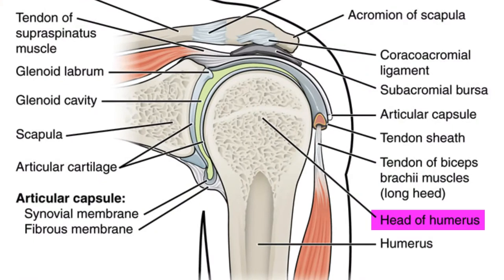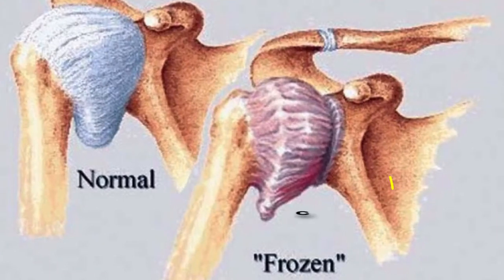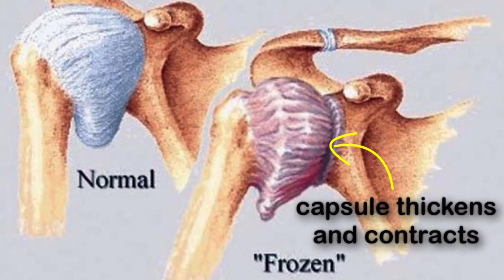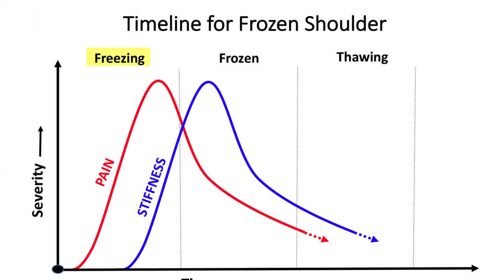Frozen Shoulder Physical therapy and Treatments (Adhesive Capsulitis)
Frozen shoulder (adhesive capsulitis) is a condition characterized by stiffness and pain in your shoulder joint. Learn about frozen shoulder stages, treatments effective exercises for frozen shoulder

and facebook @feelfitivated

Hi everyone, welcome back to Sg Dr. Wellness.
My name is Dr. Chen Yiming.

Today I'm talking about frozen shoulder or adhesive capsulitis.
If you have shoulder pain or stiffness or inability to move your shoulder as much as before, you may actually be suffering from this condition.
What causes it? And how can we treat it?
Please watch till the end of the video.

Our shoulder joint is a very flexible joint.
The humerus bone articulates with the shoulder blade bone. And this is surrounded by a tough connective tissue known as the capsule which is filled up with a lubricating fluid known as synovial fluid.
Frozen shoulder or adhesive capsulitis occurs when the capsule thickens and contracts after a period of inflammation or immobility with a reduction in the lubricating synovial fluid.
This results in pain and reduction in the range of motion of the shoulder joint.

What are the causes of this condition?
1) Diabetes: we know that diabetic has a higher tendency to develop frozen shoulder, likely due to inflammation. The exact mechanism is still not clear.
2) shoulder immobilization: When the shoulder has been immobilized due to various reasons like fracture of the shoulder joint, rotator cuff tendinitis and when inadequate post-fracture or post tendinitis physiotherapy and mobilization has been done - there is a very very high tendency for frozen shoulder to occur
3) age: in my practice, I see that frozen shoulder usually occurs in adults age 40 -65. I very rarely see this condition in young adults.
4) other medical conditions like thyroid disorders and Parkinson’s disease.
5) idiopathic: sometimes we don’t really know why it occurs? It happens.

The hallmark of the frozen shoulder would be
- pain and stiffness of the shoulder joint
- reduction in the range of motion of the joint in all directions
- fear of moving the shoulder joint due to pain resulting in a worsening in stiffness

The frozen shoulder develops typically in three stages
1) the freezing stage: in this stage, a patient feels the most pain and discomfort. As the pain worsens, the shoulder becomes stiffer and stiffer with loss of range of motion
2) the frozen stage: the pain actually reduces in this stage but the stiffness remains and the loss of mobility
3) Thawing stage: shoulder motion slowly improves due to the thawing of the capsule. Close to the normal range of motion returns.
The period from the freezing stage to the thawing stage may take up to 2-3 years for recovery!!!
Now that’s a long time for you to get back your shoulder joint mobility isn’t it?

Now when I see a patient with symptoms of frozen shoulder, I typically will order an X-ray of the shoulder joint just to exclude any other bony issues like
- osteoarthritis of the shoulder joint
- sometimes we may even uncover a fracture!
In some cases, MRI may also be indicated if you suspect rotator cuff tears or ligamental impingement syndromes, or even shoulder capsular tears.

The good news is that most of the patients suffering from frozen shoulder can recover without any surgery.
The modalities of treatment include

1) pain and anti-inflammatory medications.
These medications can be given in the acute pain stage to reduce the pain and the inflammation so that the patient can resume early mobility to reduce the freezing and frozen stage.

2) steroid shoulder joint injection
Similarly, steroids can be injected directly into the capsule to reduce the inflammation within the capsule and to stretch the capsule out using the fluid from the medications

3) However the mainstay of treatment would need to come from the patient themselves.
By putting in effort into stretching and physical therapies.

We will now proceed to show you some of the stretching exercises and physical therapy that will help you manage the pain and stiffness and to bring you out of the thawing stage fast.

We hope that this video can help you in your journey in managing frozen shoulders.
Do not give up. Please consult your doctor when you are having issues during the treatment of your shoulder.
The more you move the shoulder, the faster is the road to recovery.